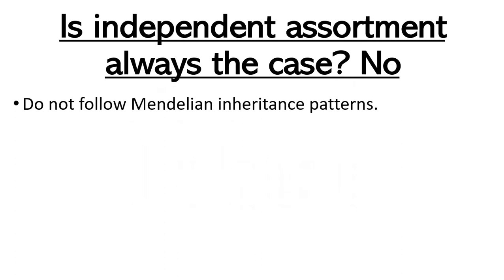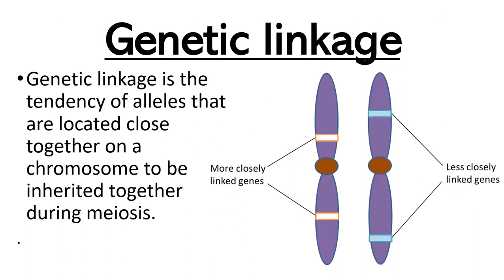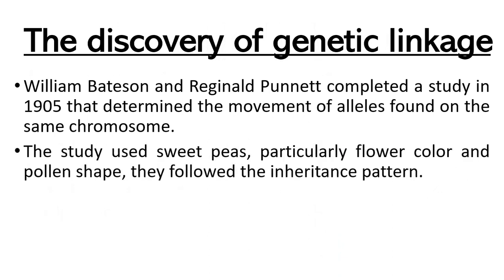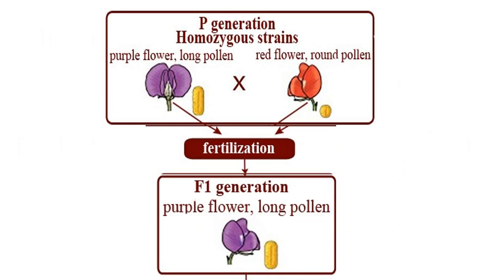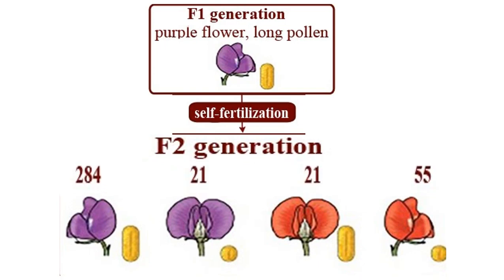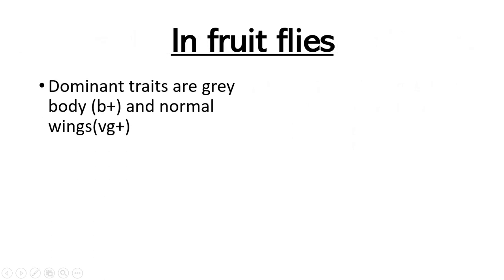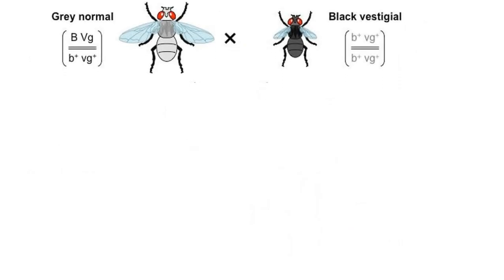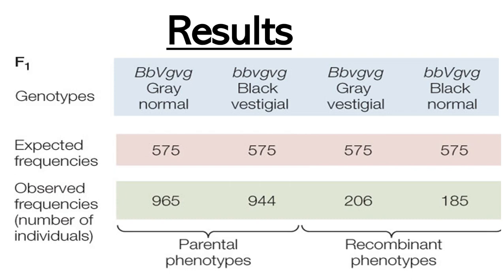Genetic Linkage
this video is about genetic linkage. genetic linkage topic is related to biology zoology genetics biotechnology and botany.